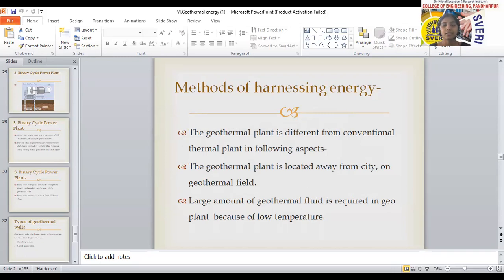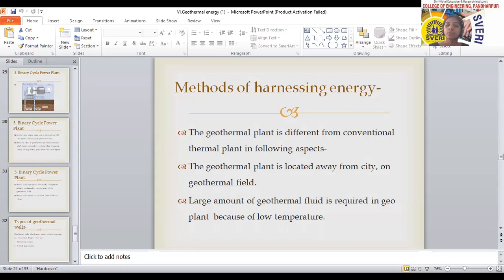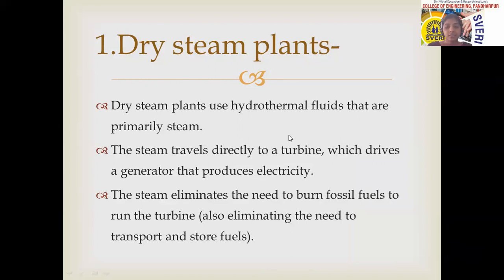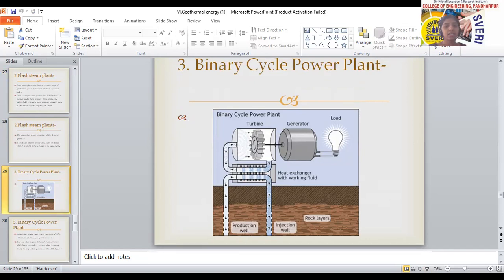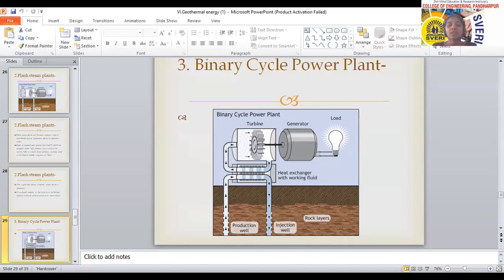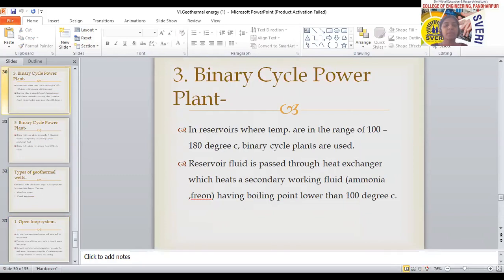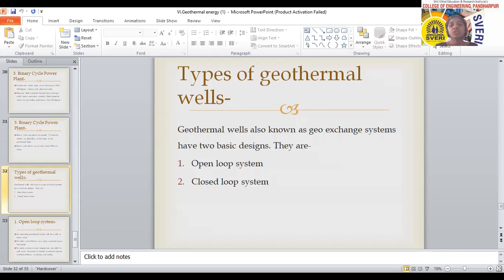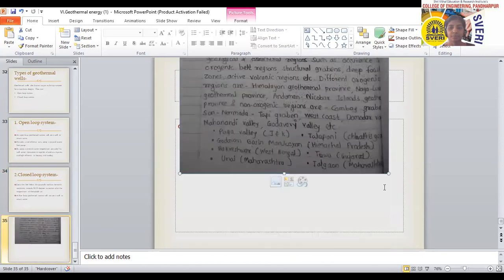11 12 2021 RES lecture